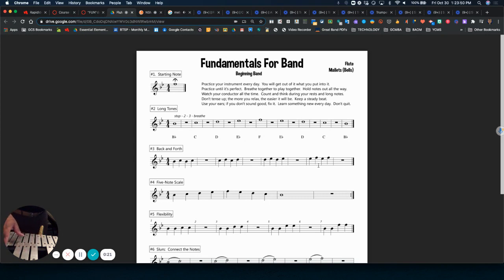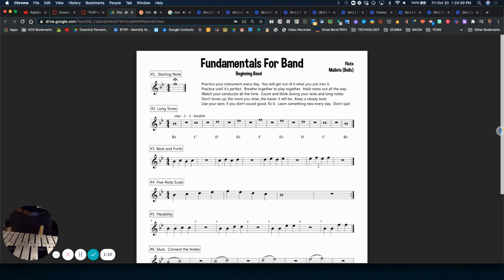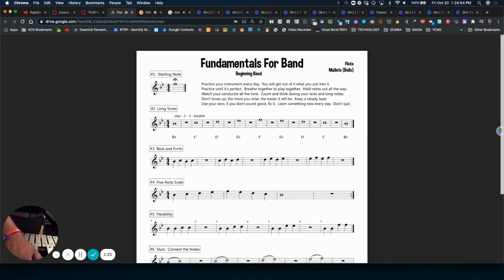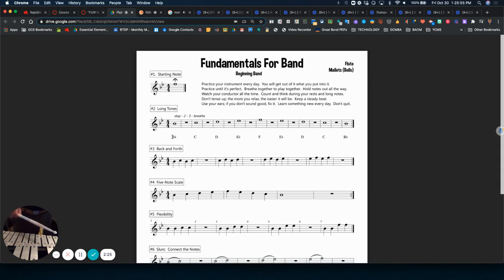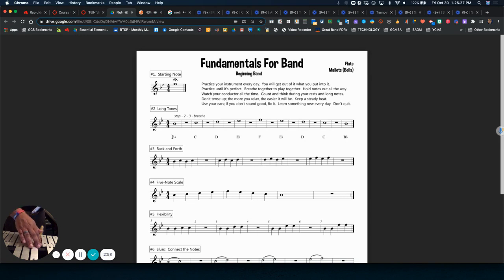Mallets Daily Beginner Long Tones FUN damentals